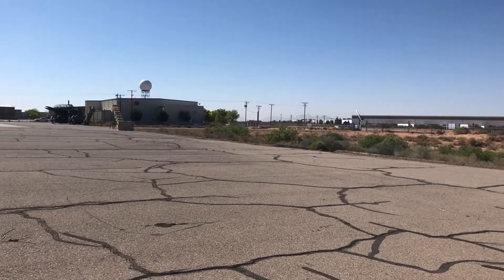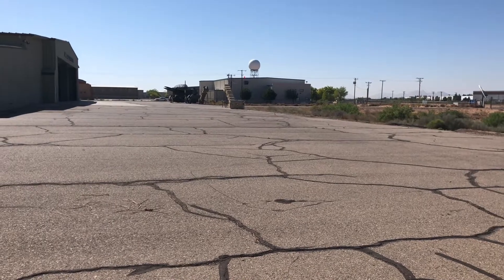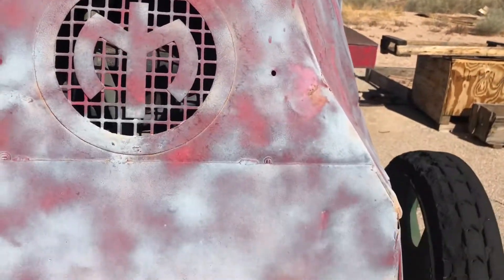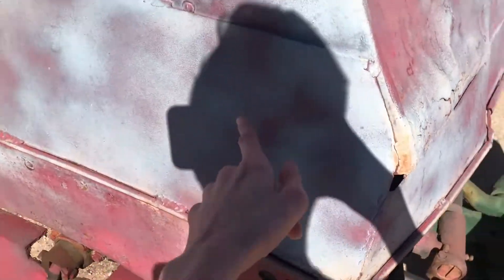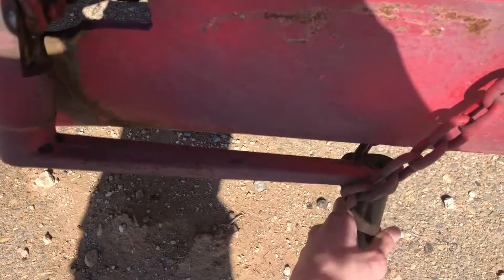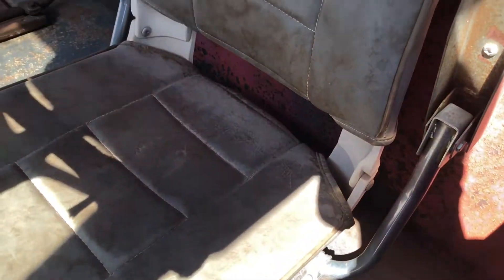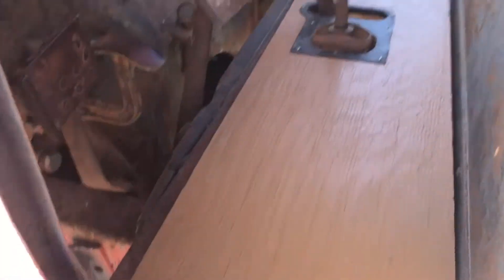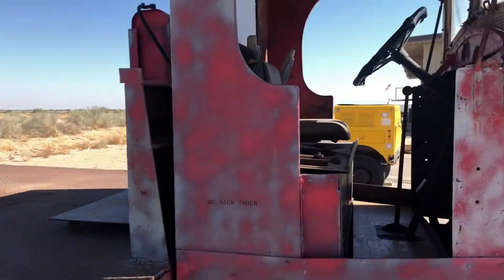An Interesting Find!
So I’ve been volunteering at a museum called the War Eagles Air Museum every Saturday for a little over a month now, and last Saturday I made a pretty interesting find!